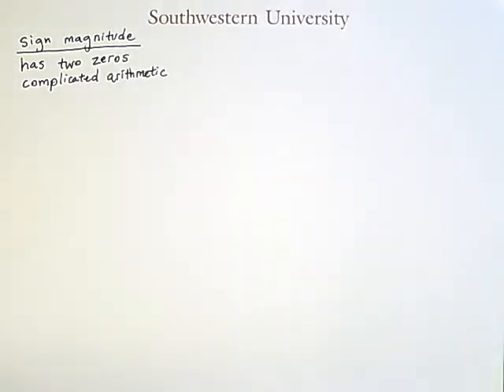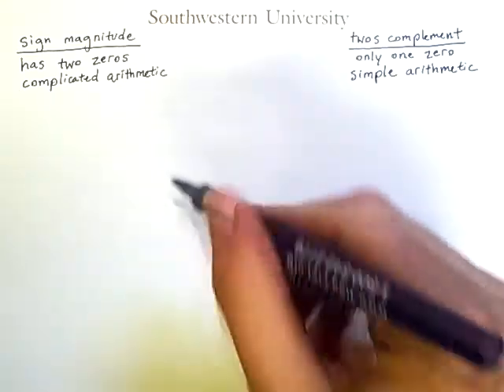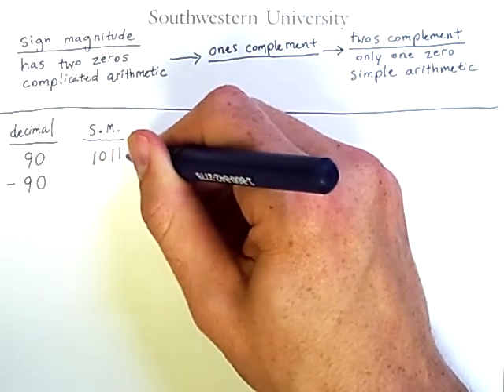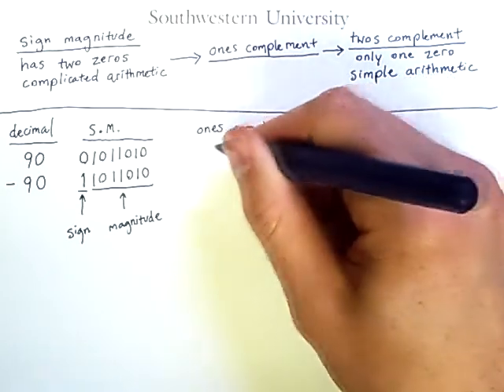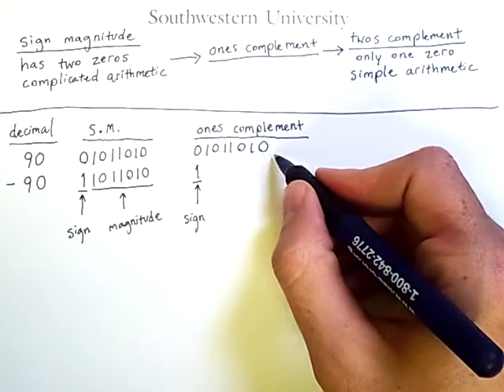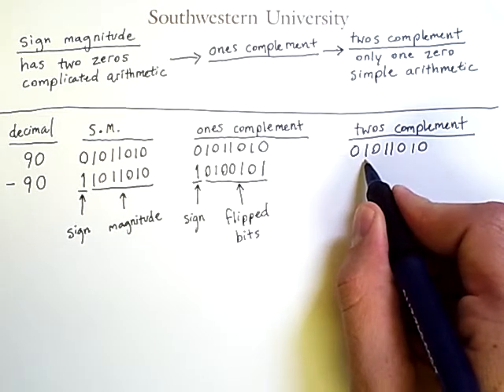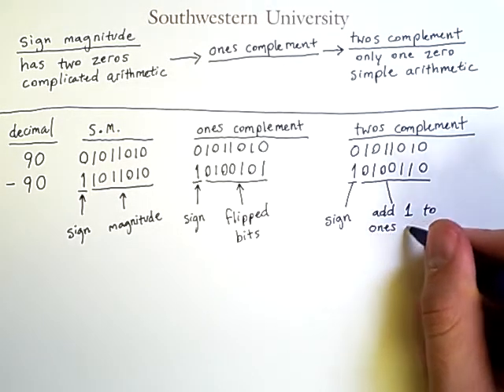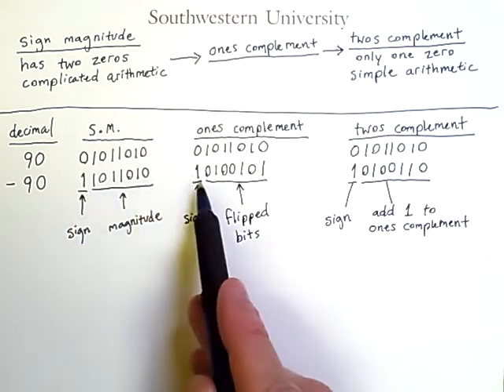Twos Complement: Confusing to Humans, But Great For Computers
Describes the twos complement representation of binary numbers, and shows how to convert from sign magnitude, to ones complement (another representation system), to twos complement.